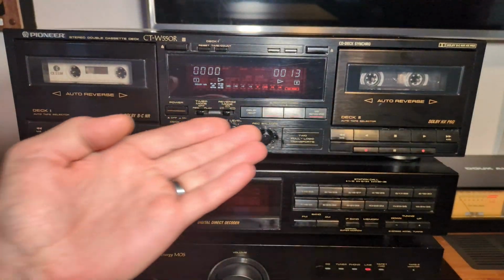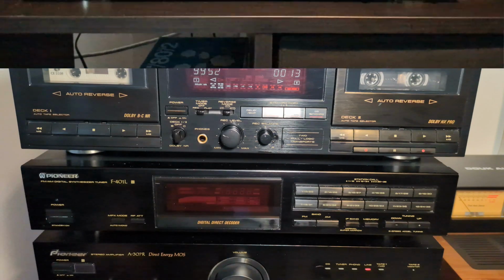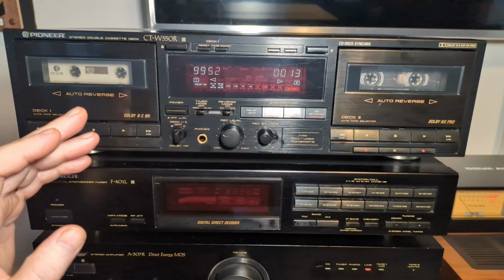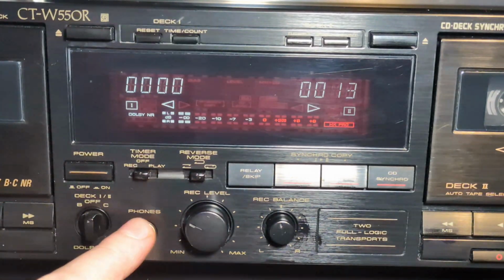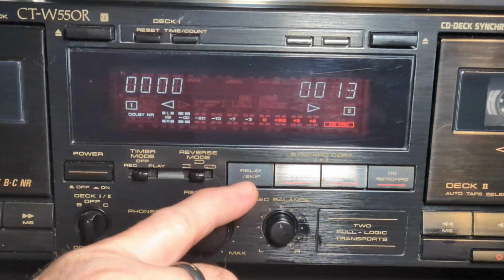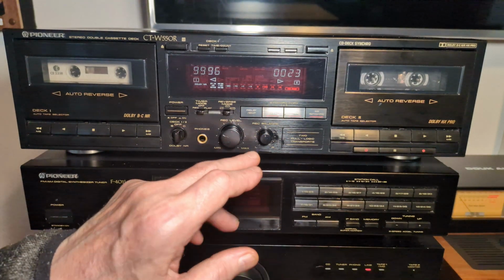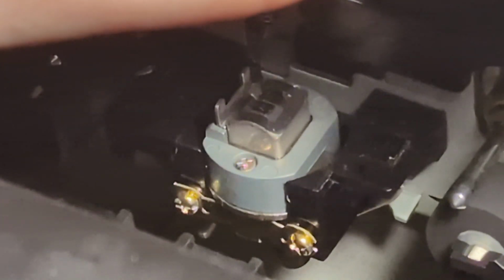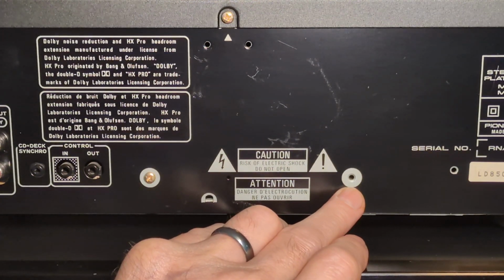Pioneer Vs Marantz!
How does the 1991 Pioneer CT-W550R stack up against the 1997 Marantz SD-57?

Aiyima A80
Douk Audio K5 PC DAC Headphone Amplifier
AIYIMA S500 Active Speakers
AIYIMA A70 Mono Power Amplifier
Douk Audio VU3 PRO
SMSL DO100 Pro
Douk Audio DAC-Q11
Douk Audio A100
S.M.S.L SU-1
FX-AUDIO- FX03
TOPPING D50 III DAC Preamplifier
TOPPING A50 III NFCA Headphone amp
Wharfedale Evo 4.1
Wharfedale Diamond 12.1
Wharfedale Diamond 220
Wharfedale Diamond 9.1
Wharfedale Diamond 230

Aiyima A80
SMSL DO100 Pro
Douk Audio DAC-Q11
Douk Audio A100
S.M.S.L SU-1
FX-AUDIO- FX03
Wharfedale - EVO 4.1
Wharfedale Speakers
Wharfedale Diamond 12.1